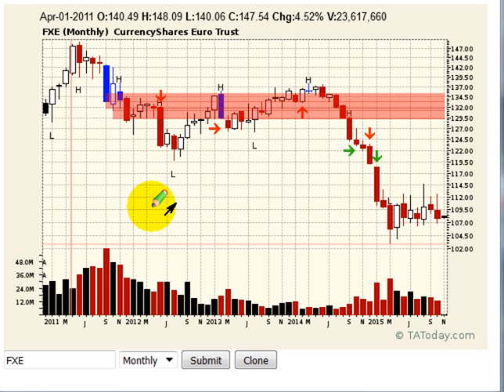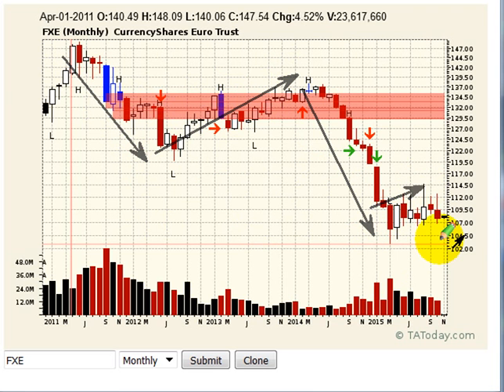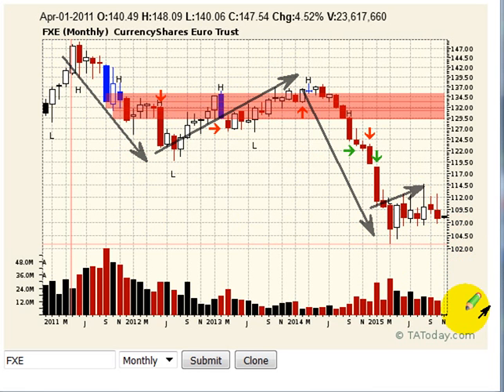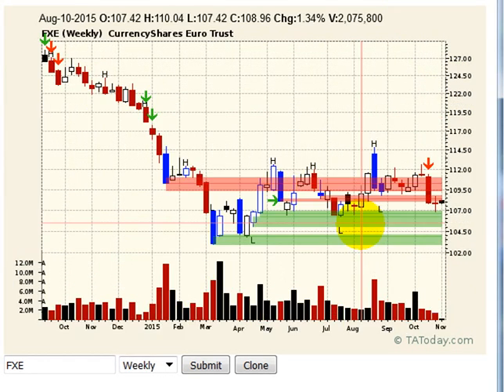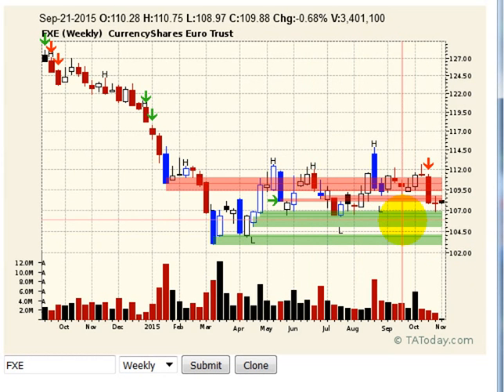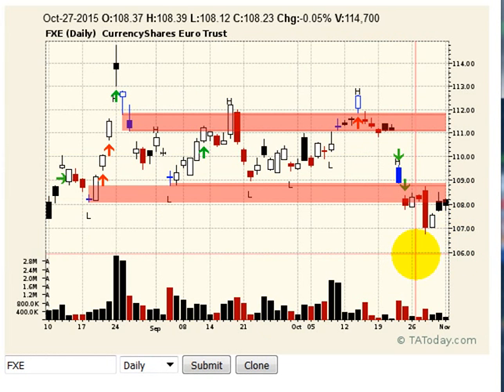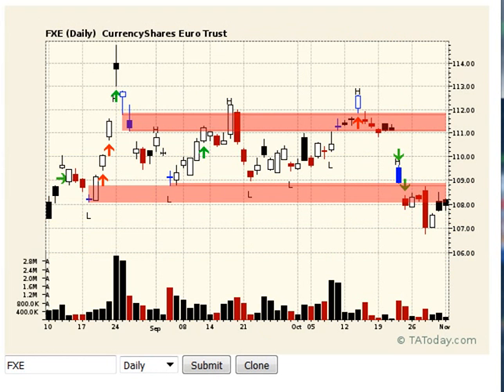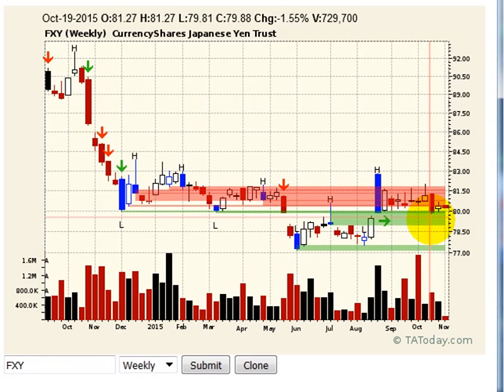Trading Setup - Long term trades currency markets $FXE, $FXY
Over the past couple years I have written about a stronger dollar and shorts on the counterparts to it - the Yen and Euro. These are long term core trades that you trade around and continue to work as long as the long term trend remains true. It still is and the dollar is still a long as the Yen and Euro are shorts.

It doesn't take a lot of thinking to understand why. With the U.S. economy acting better than the rest of the world, the pressure for the dollar to rise visa via the other currencies is great and there isn't any fundamental reason for that to change yet. Technically, the longer term charts support the notion as well as seen here in today's Short Take.